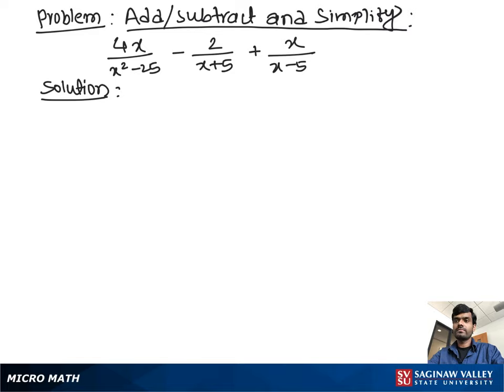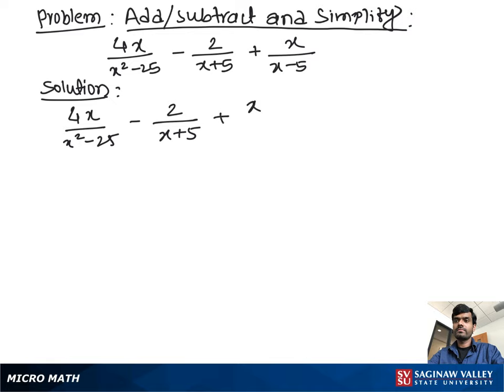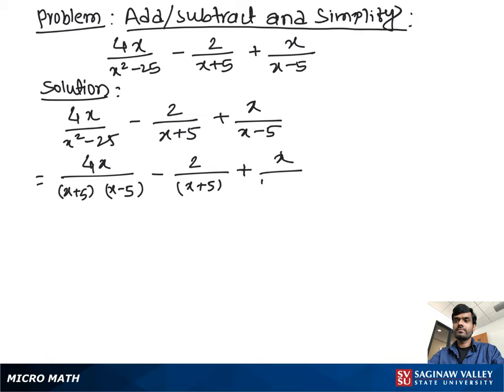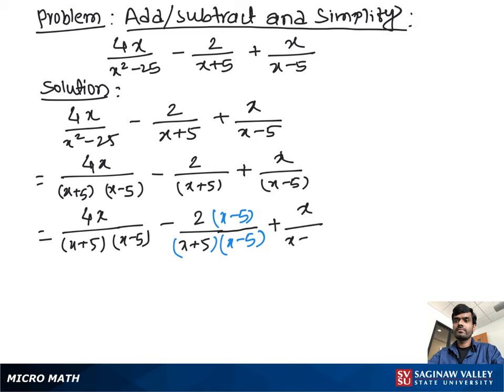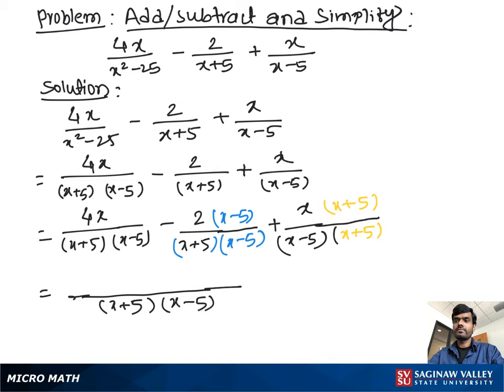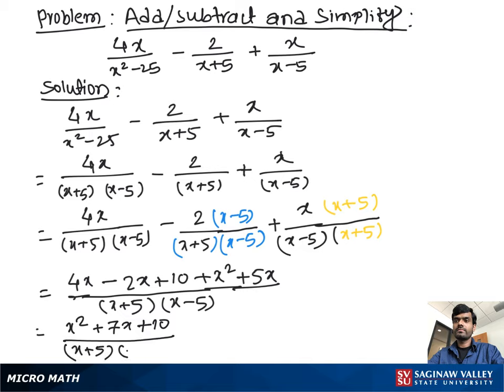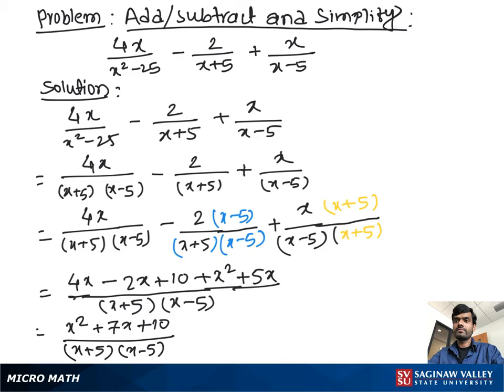Rational Expressions: Add / Subtract 4x/(x^2 - 25) - 2/(x + 5) + x/(x- 5)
Satrudhan from SVSU Micro Math helps you add and subtract rational expressions and simplify if possible.  A rational expression is a fraction of polynomials.  To add fractions, we first find a common denominator.

Problem: Add / Subtract 4x/(x^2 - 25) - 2/(x + 5) + x/(x- 5)